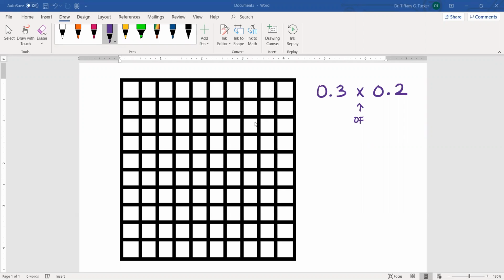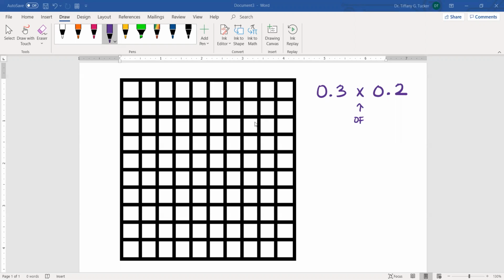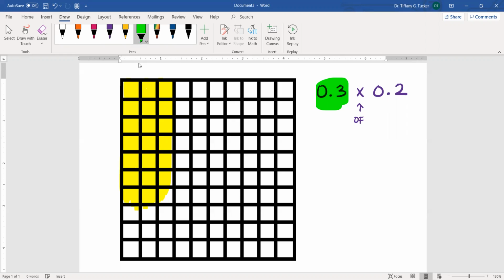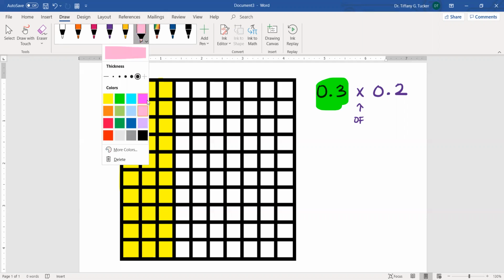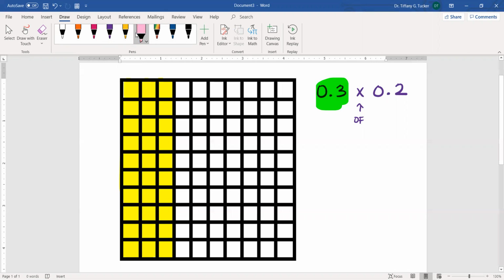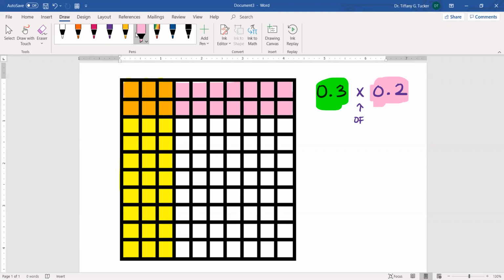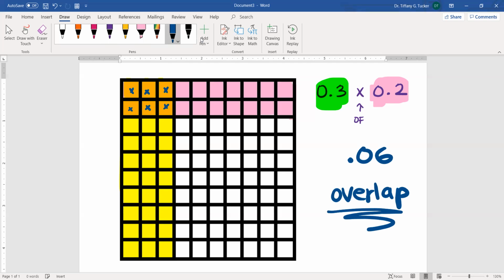Decimal x Decimal (Using Grids)